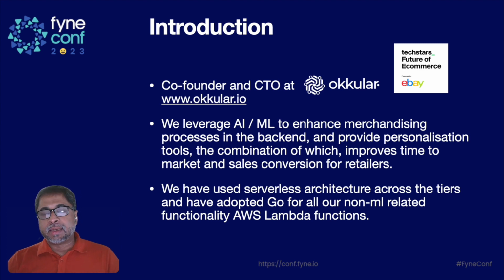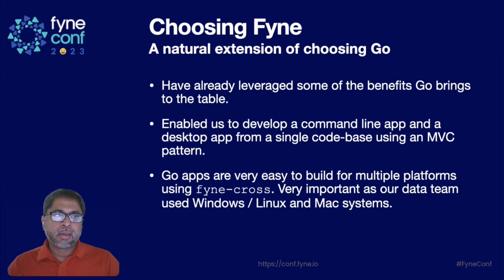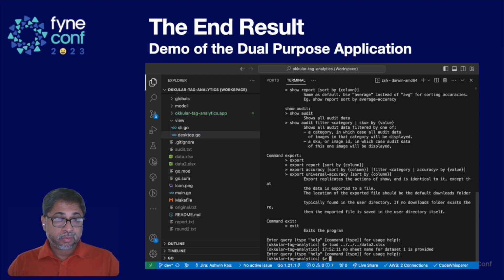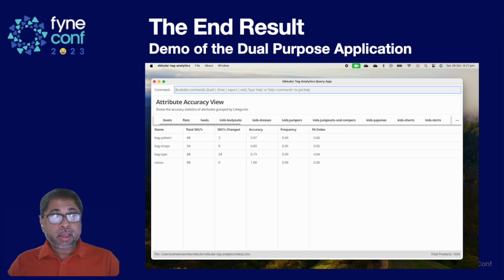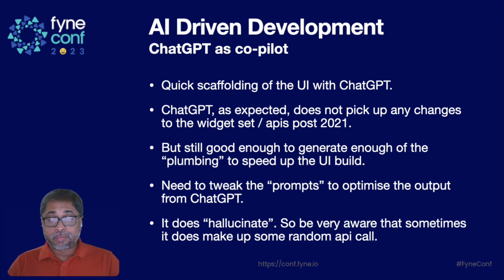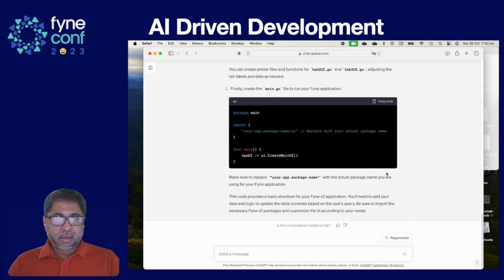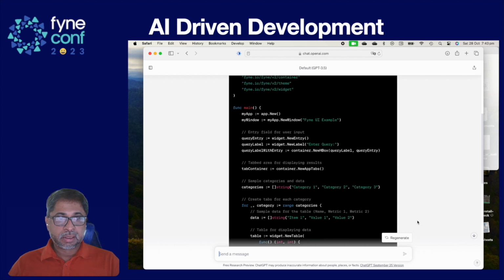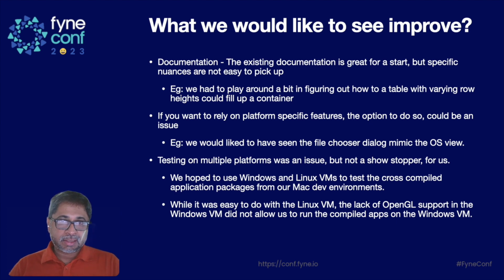Fyne Conf 2023 5: Leveraging Go and Fyne for Dual-Purpose Internal Tools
Ashwin Rao presents on the topic of creating dual purpose tools - where there is a CLI and also a GUI component to the app. Seamlessly unite CLI with desktop app, powered by AI-driven development for unparalleled efficiency. Explore Fyne’s fit, Go’s CLI prowess, and embrace versatile, user-centric solutions.
Furthermore, he delves into how their team, with no prior GUI development experience, found Fyne remarkably accessible. He shares insights into the ease with which we adapted to Fyne’s interface-building tools, making it an approachable choice for developers from diverse backgrounds.